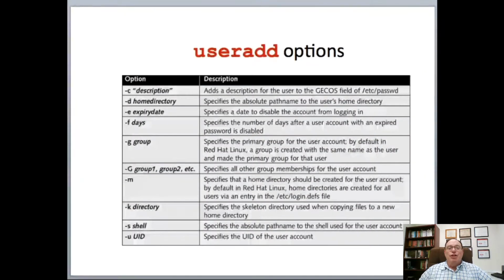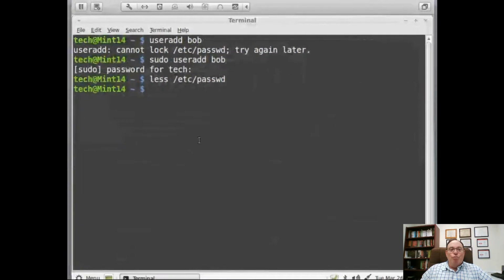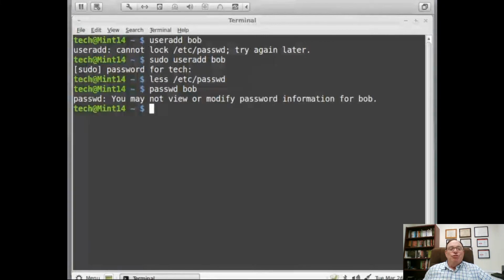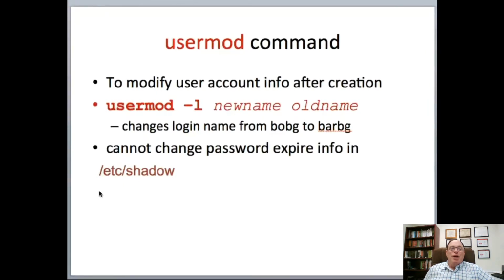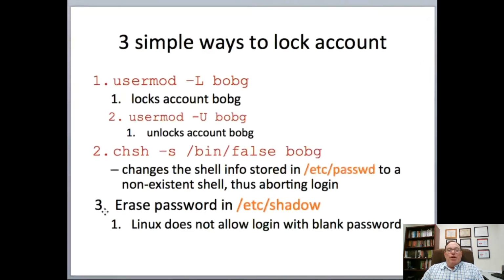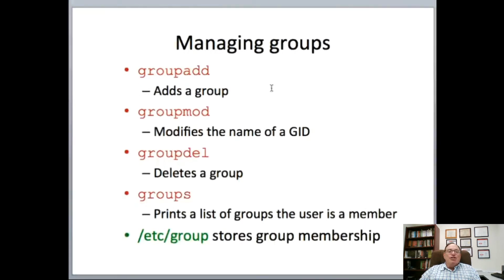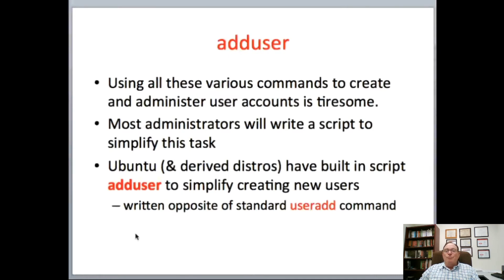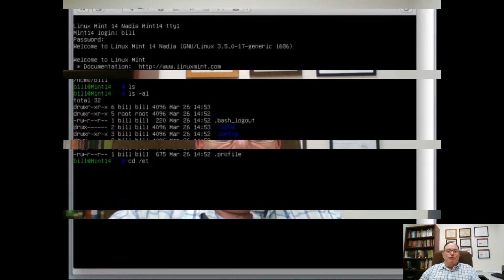Linux User and Group Commands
This video discusses user and group commands and administering users and groups in Linux.